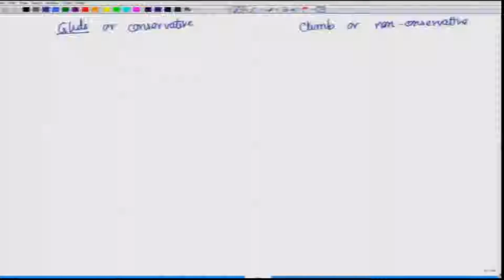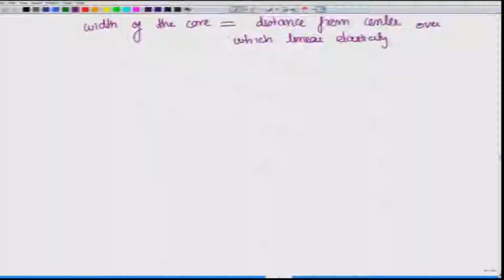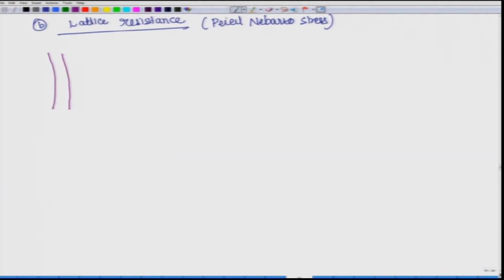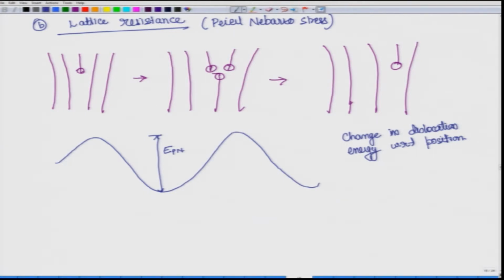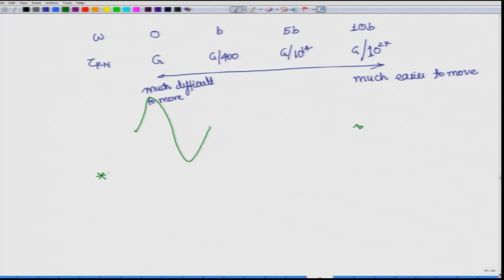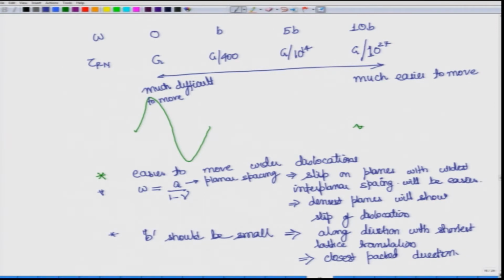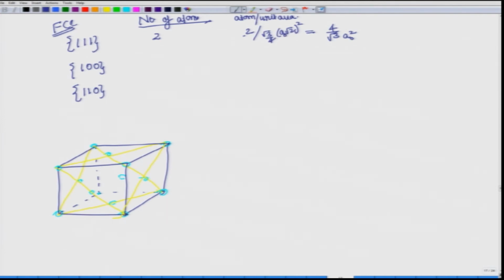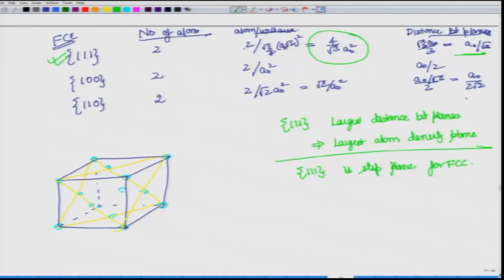noc18-mm11 Lec 26-Resistance to Dislocation Motion+Peierl Nebarro Valley